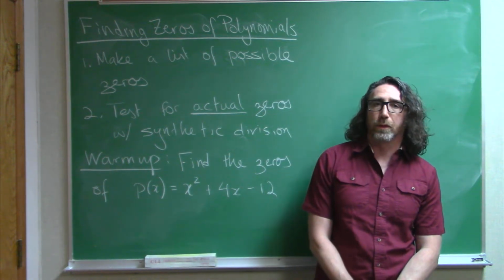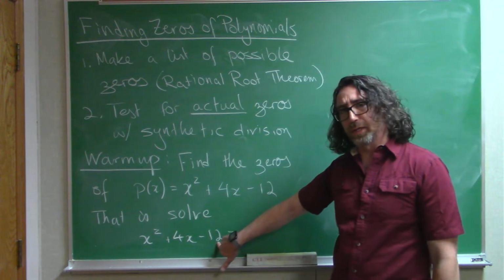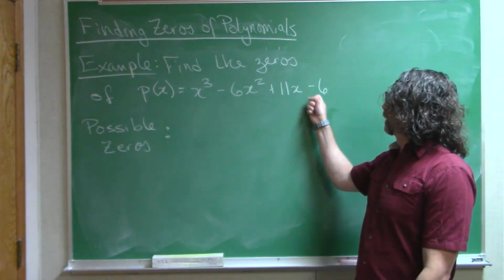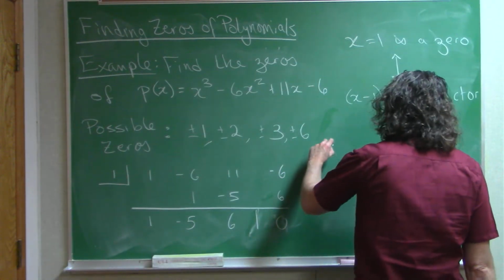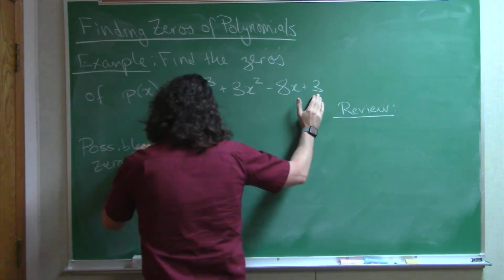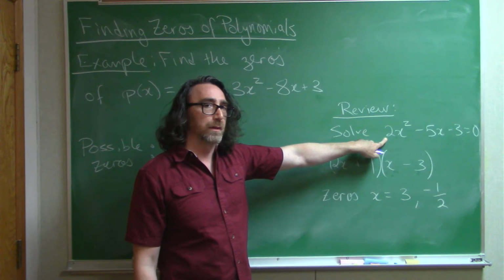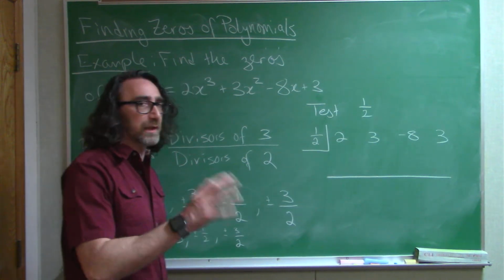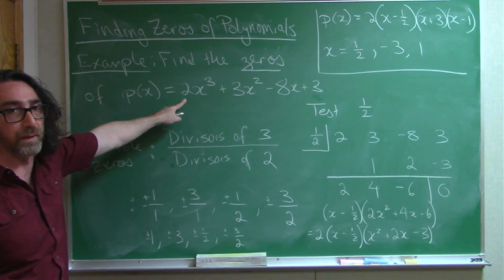Zeros of Polynomials (Part 1)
In this video we show how to apply the Rational Zeros Theorem to help us find the factors of polynomials. We start by using the theorem to make a list of numbers that could be zeros of our polynomial. From there, we use synthetic division to find out which numbers on our list actually are zeros.